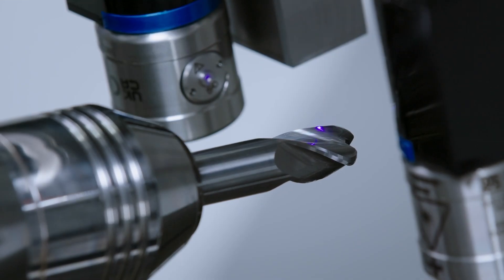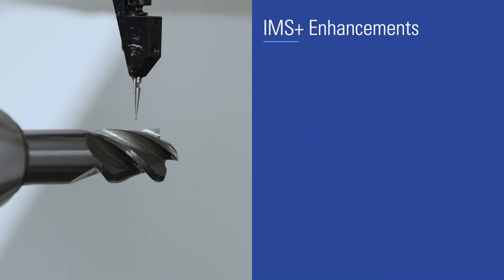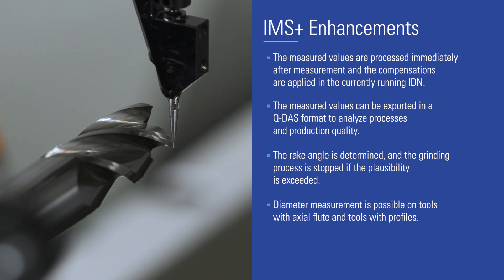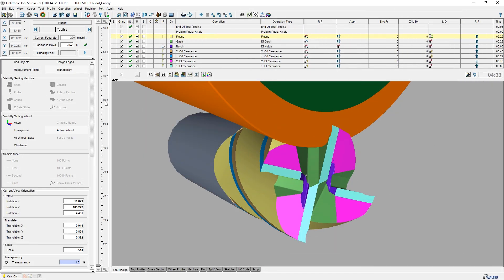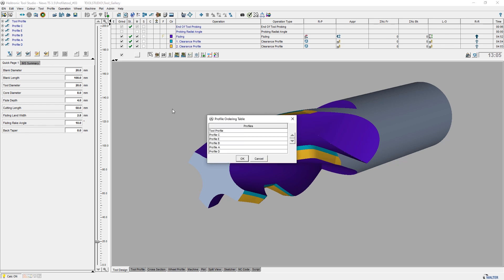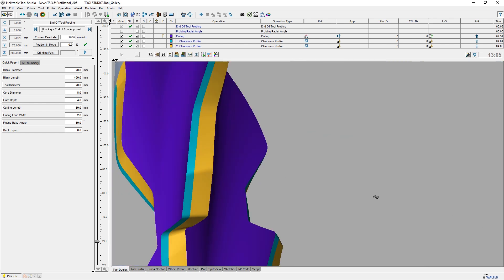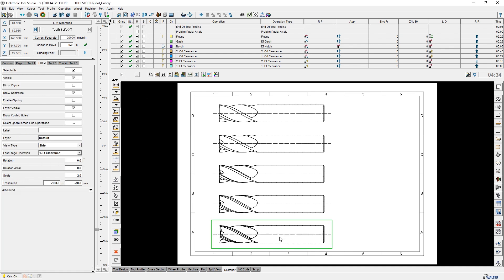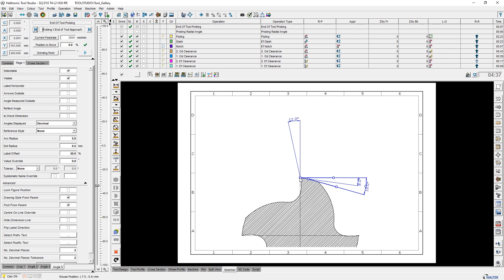News in HELITRONIC TOOL STUDIO 3.5 | WALTER Tutorial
Our HELITRONIC TOOL STUDIO has recently been updated to version 3.5.
In this tutorial, we have summarized all new features of this version for you.